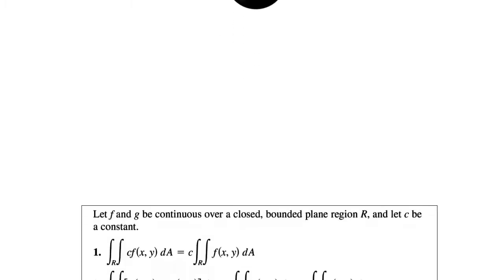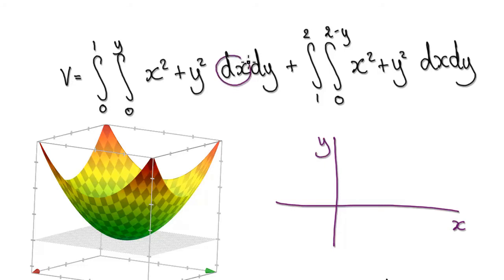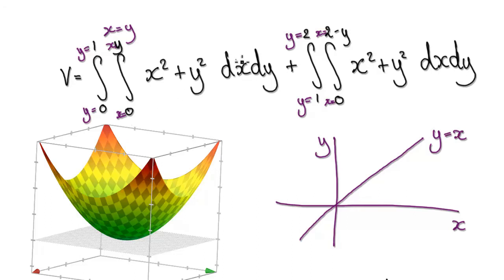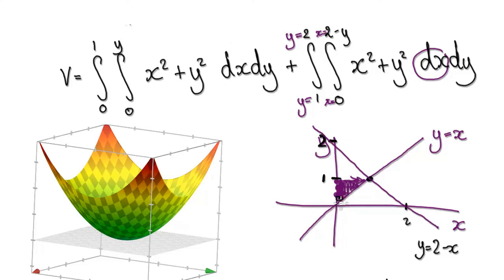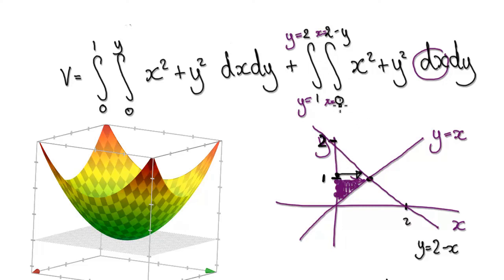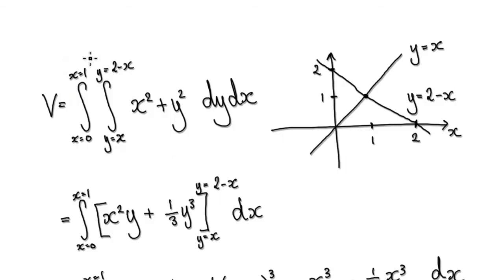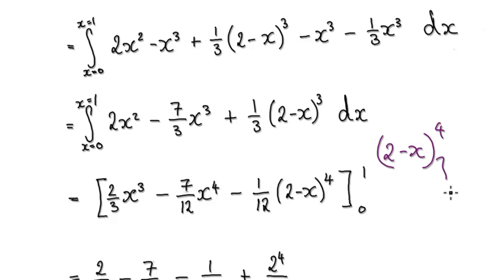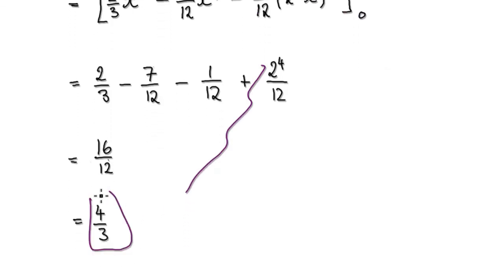Video3202 - Properties of Double Integrals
Properties of Double Integrals
Calculus 3
Multivariable